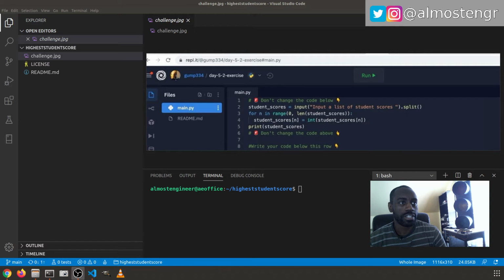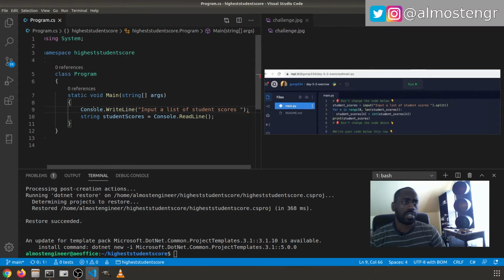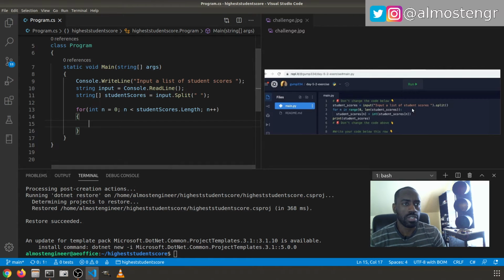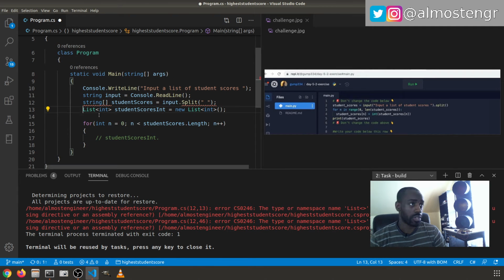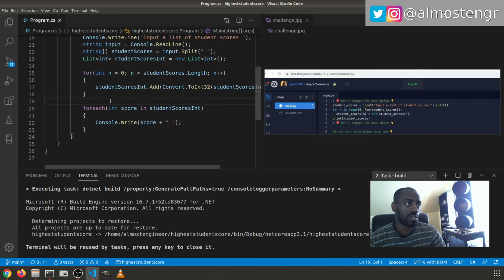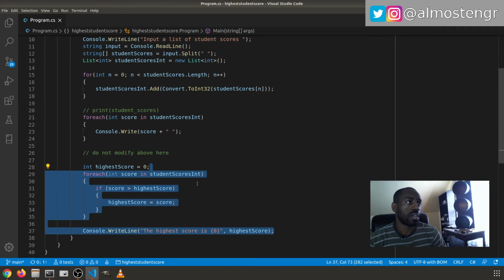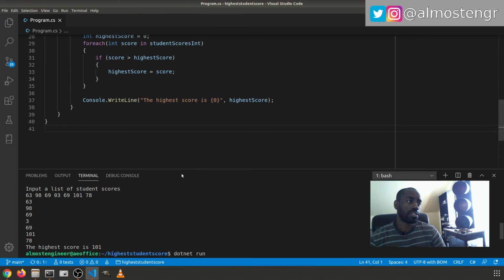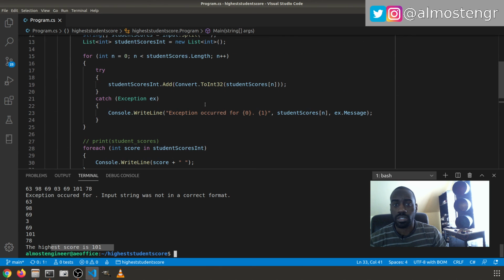Find the Highest Grade from List of Grades, Coding Homework with C# (C-Sharp)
A coding challenge was posted in a Facebook group that I am a member of. I did this challenge in C# (c-sharp) because that is the primary language that I currently use.

The requirements for this challenge was:
You have to find the highest number in the list without using built in functions. Doesn’t matter what programming or scripting language that you use. Also had to use the provided code and could not change it.